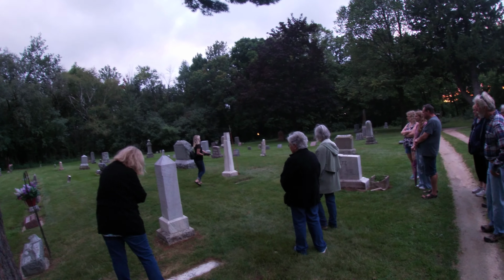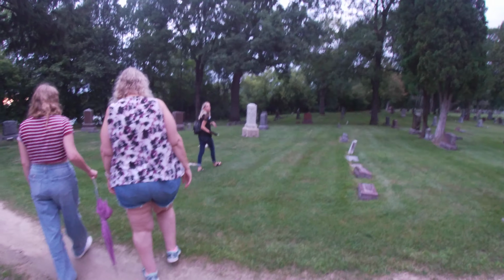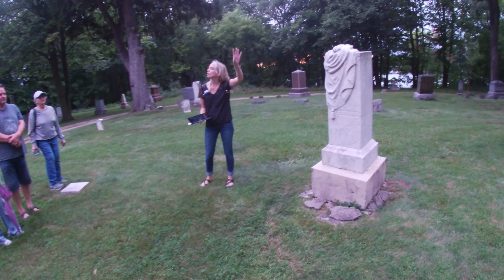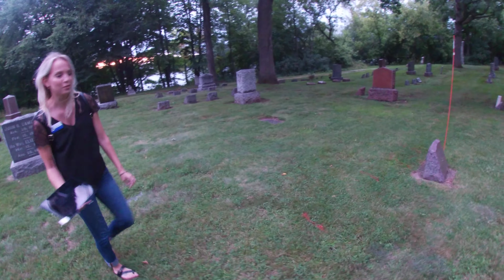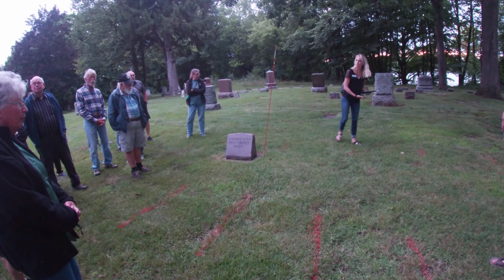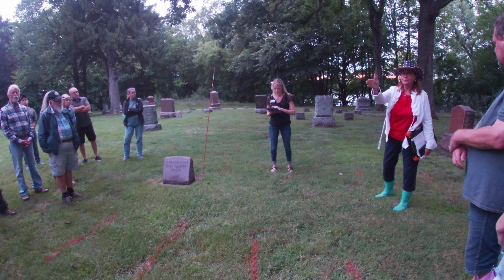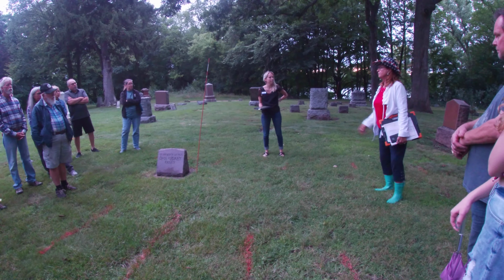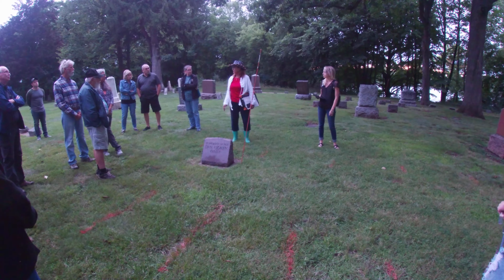Video 6 De Pere Historical Society De Pere's cemetery historical people support local adventures